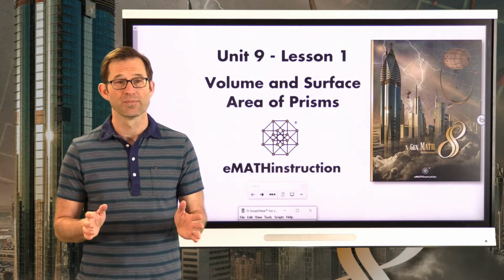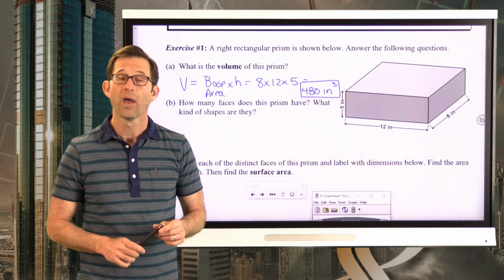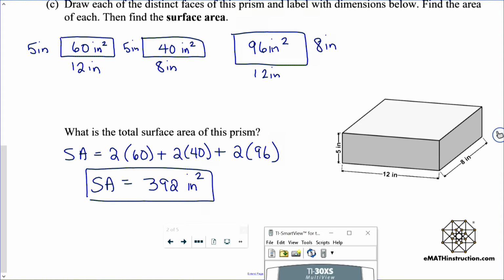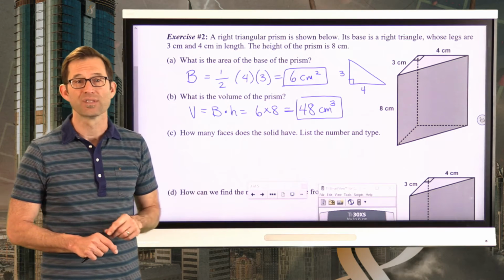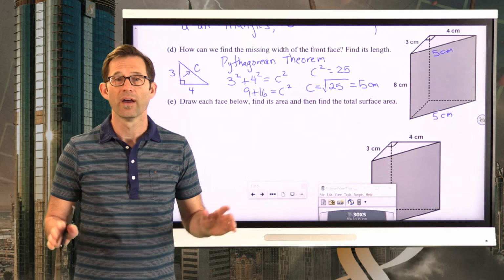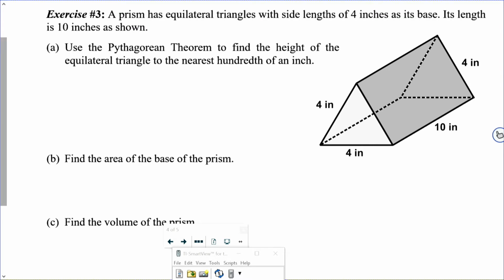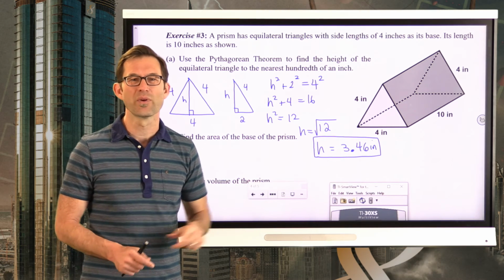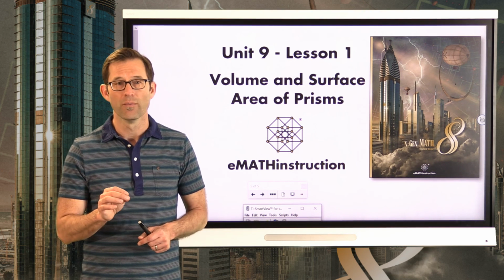N-Gen Math 8.Unit 9.Lesson 1.Volume and Surface Area of Prisms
In this lesson students review the basic ideas and methods to find the volume and surface area of a variety of prisms. The Pythagorean Theorem is used to find missing dimensions when needed for a solid.